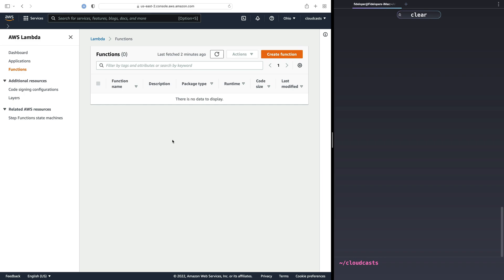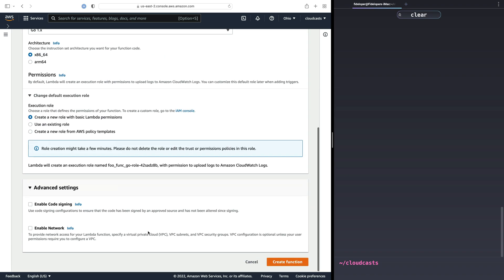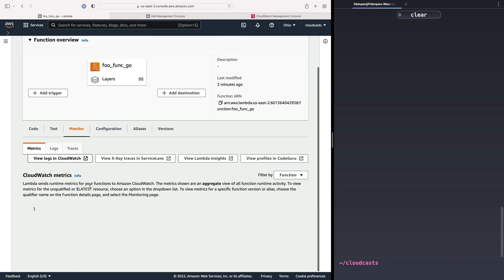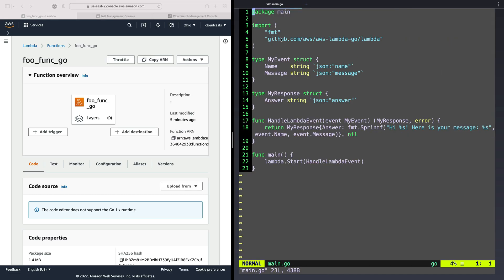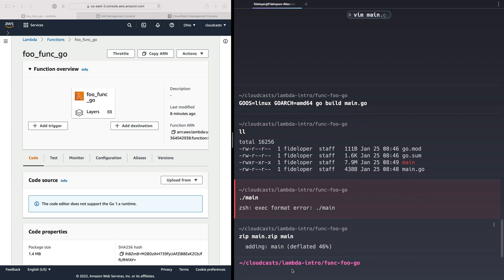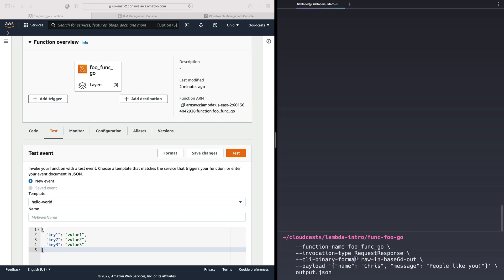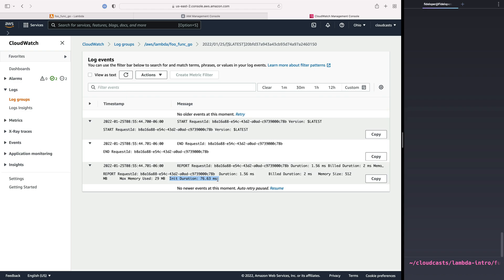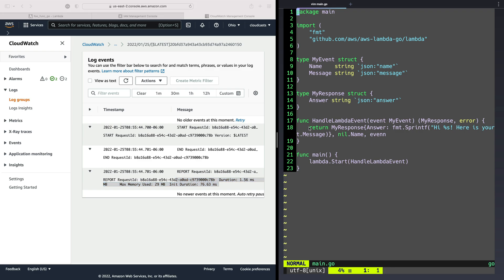A Golang Lambda Function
We see how to create a Lambda function in the console. We'll start with a simple Golang function.

You can learn more about AWS and purchase premium courses over